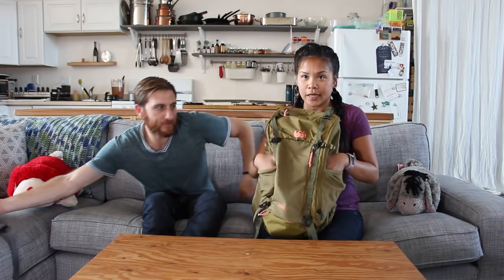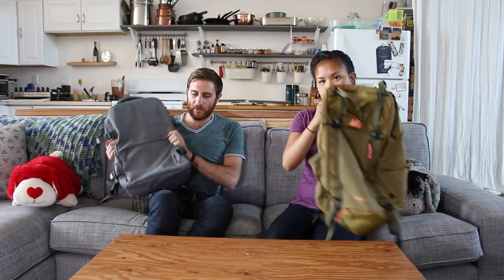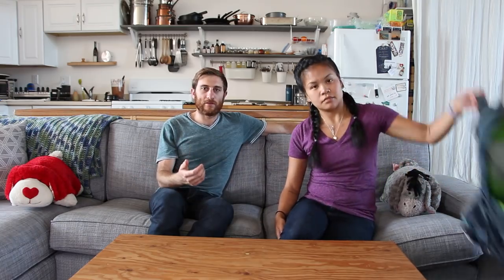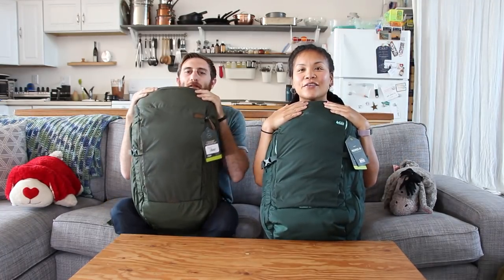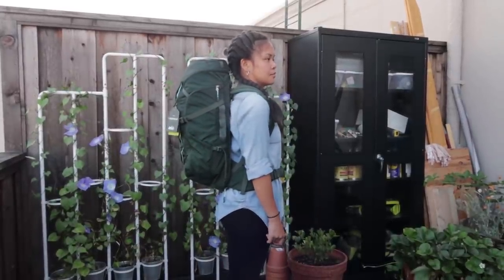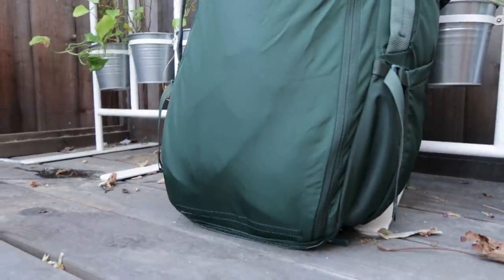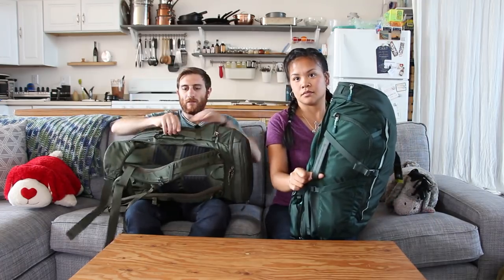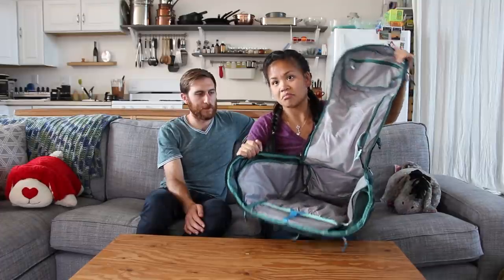The Best Travel Backpack? - REI Ruckpack 40 Preview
What is the best backpack for one bag travel? We believe it's the REI Ruckpack 40. Perfect size. Perfect weight distribution. Perfect security. Perfect aesthetic.

Here are the other bags we've tried that didn't quite fit our needs:
Hershel Little America Backpack
Incase EO Travel Backpack

And here's the electronics organizer we use:
Grid-It Electronics Organizer